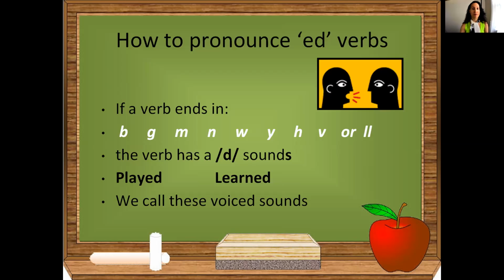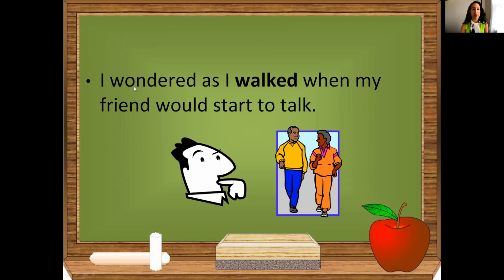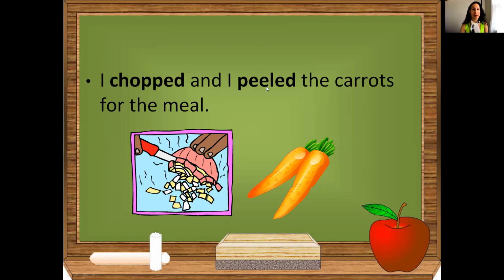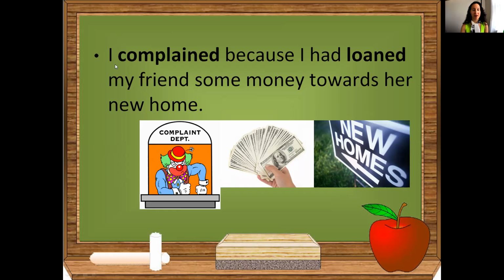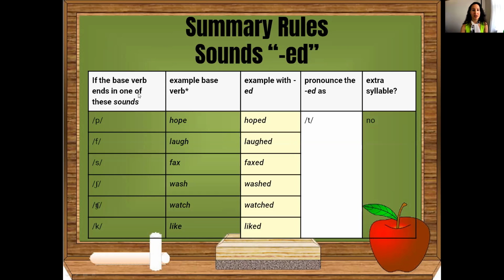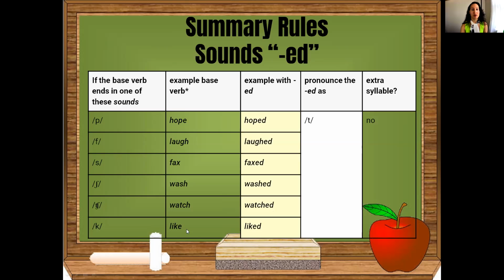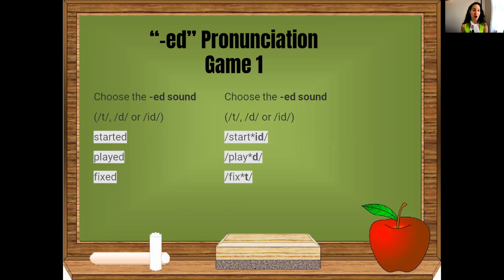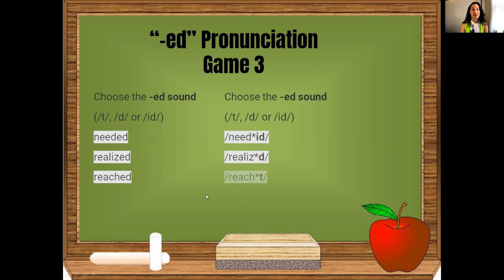Catherine: Sounds of "ed"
Ms. Catherine teaches a lesson about the three sounds of "ed."  Even though words like "played," "walked," and "rested" all have "ed" endings, they have different ending sounds. This is a great pronunciation lesson for all levels of English Language Learners. Try it today!